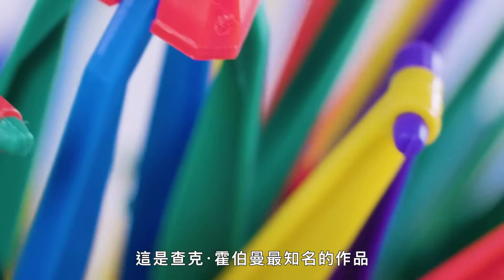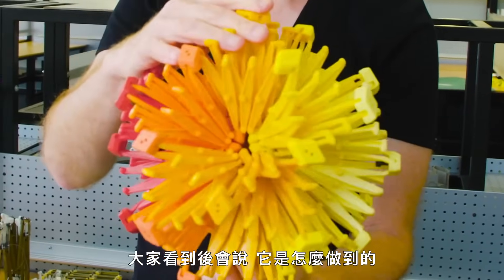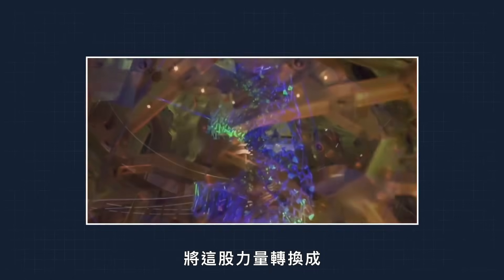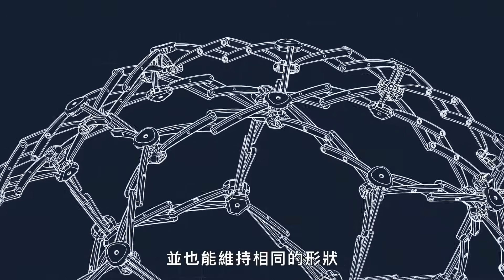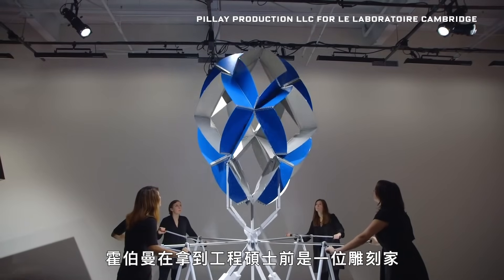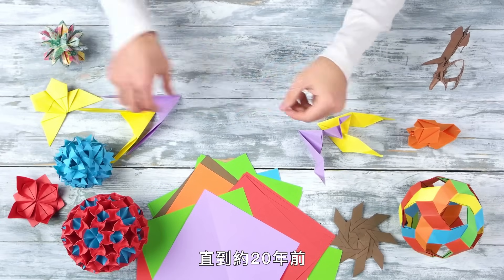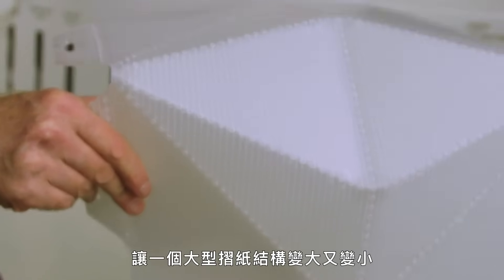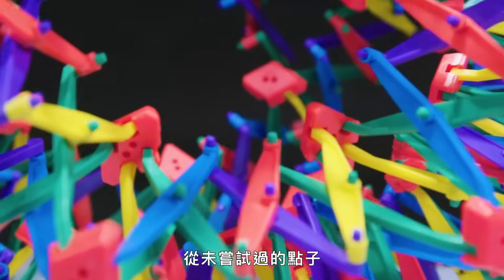90年代最受歡迎玩具！你玩過「霍伯曼球」嗎？How a Harvard Professor Makes Transforming Toys｜科普長知識｜GQ Taiwan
Chuck Hoberman 的同名球體是上個世紀最受歡迎的玩具之一。 但這只是他在可變形設計方面令人難以置信的其中一個例子。 從自適應納米技術到柔性建築材料，Hoberman 在各個方面創造了令人驚訝和充滿創造性的設計。